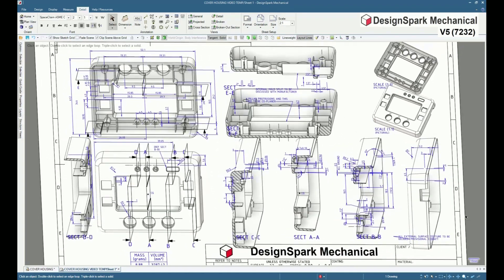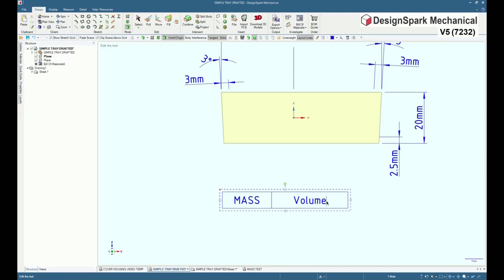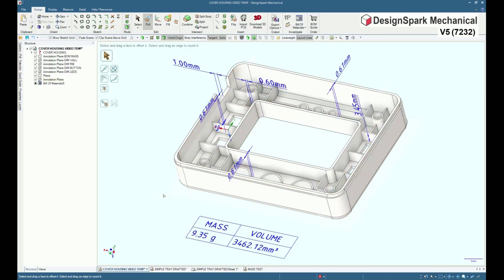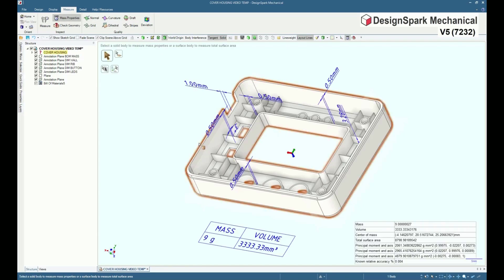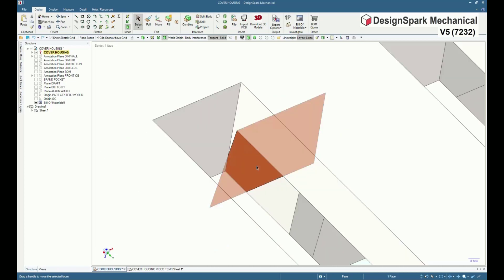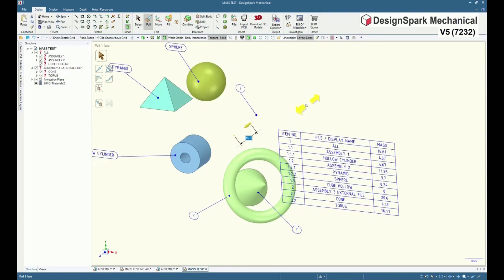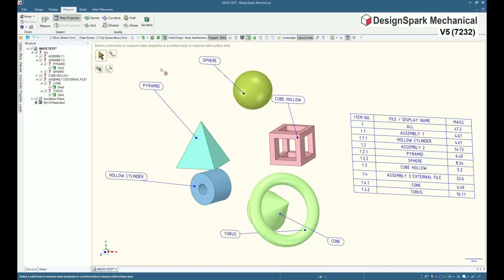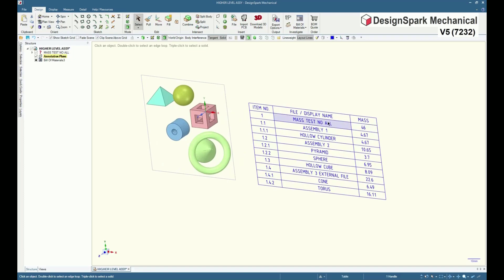DesignSpark Mechanical - Material properties in the BoM table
In this video, Smithy demonstrates how you can monitor material properties such as mass and volume while designing your object using a simple Bill of Materials (BoM) table. If you are a user of the paid Drawing add-on or bundle, you will find some useful tips here on using detailing tools to highlight changes to geometry within section views. Notes:
1. DesignSpark Mechanical Version 5.0 (Build 7232) is used throughout this demo.
2.

Chapters:
0:00 Creating a BoM table displaying mass and volume
3:08 Modelling tips for paid add-on users
7:55 Managing material properties at a component level in assemblies
DesignSpark Mechanical
Design and make things in 3D like never before! DesignSpark Mechanical is a free mechanical CAD software, which enables users to rapidly prototype or reverse engineer any physical object.

Home of DesignSpark - Your go-to design engineering platform!
Accelerate your design time to market with free design software, access to CAD neutral libraries, early introduction to products and support from engineers and manufacturers.

Our Software
Here you'll find our award winning and absolutely free programs for PCB, Mechanical and Electrical CAD.